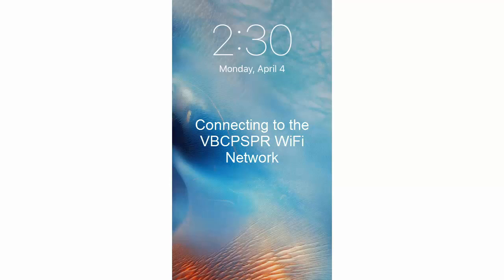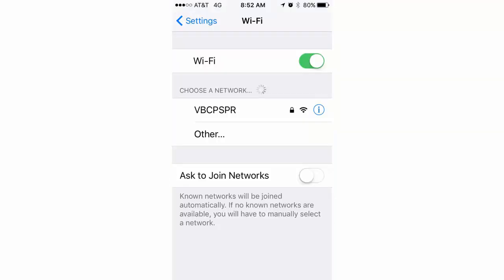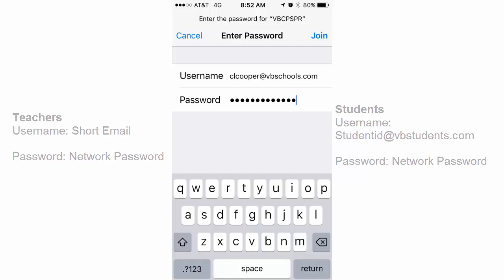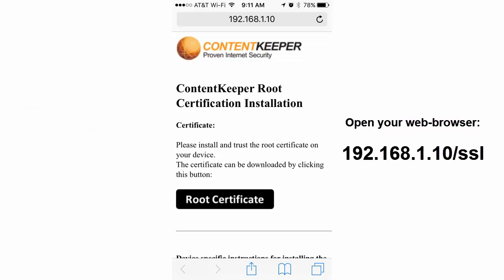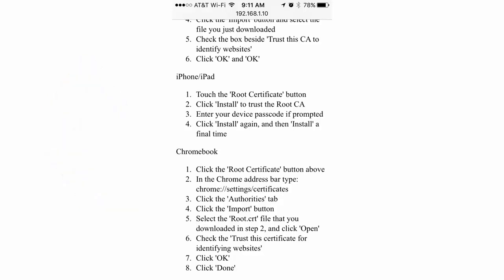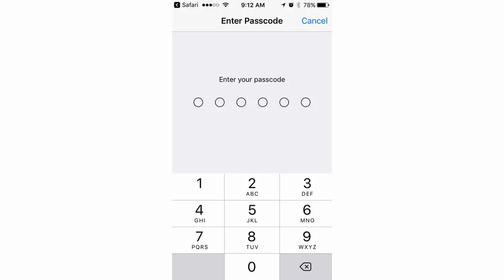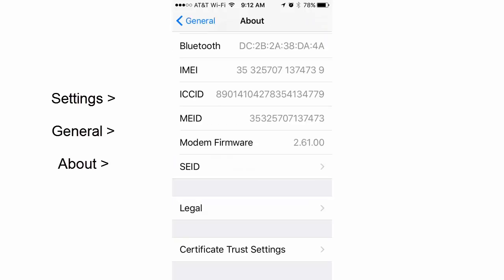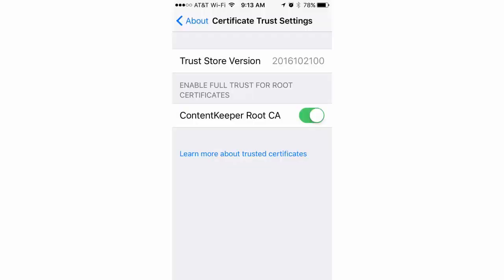VBCPSPR - iOS - 2017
Connecting to the VBCPSPR WiFi network on iOS.  2017 version